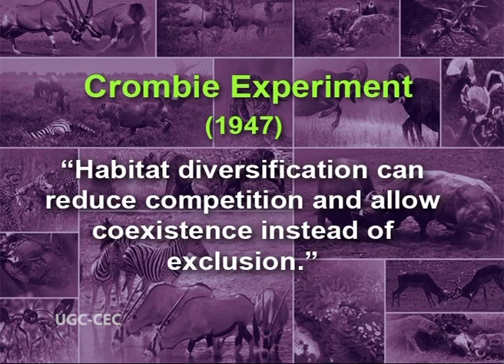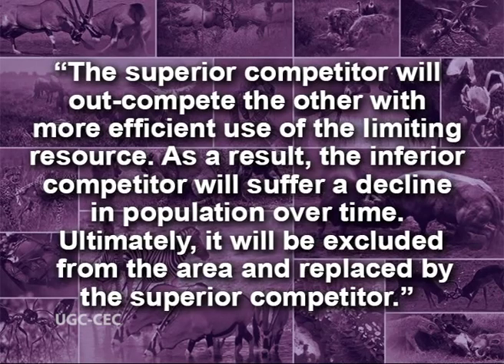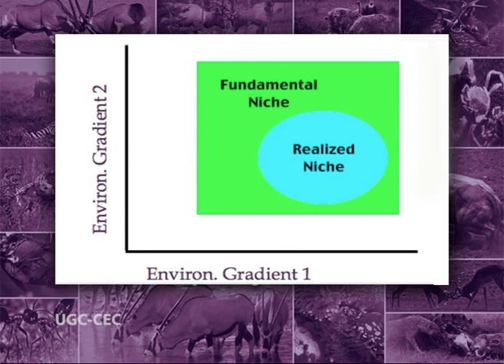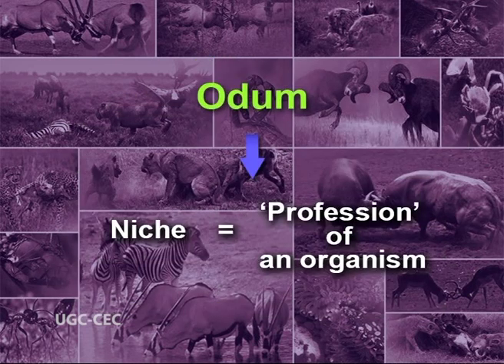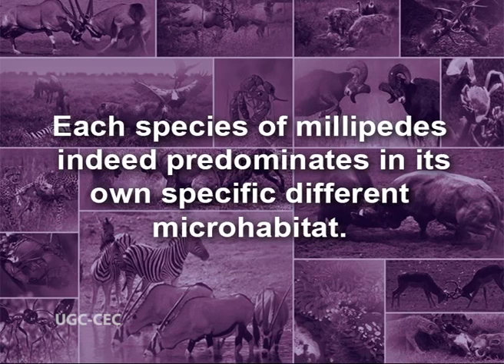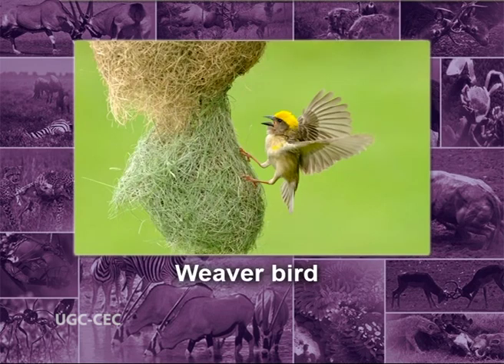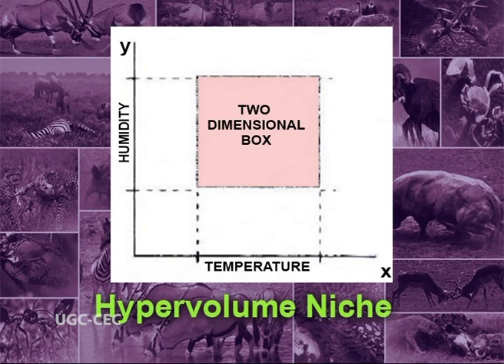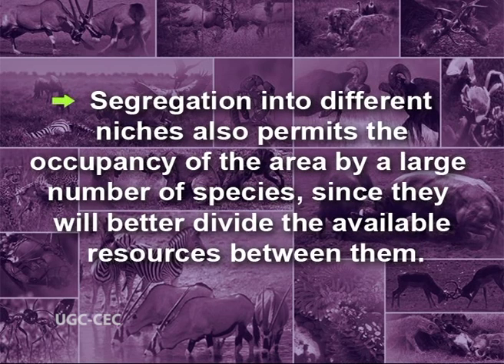Competitive Exclusion and Niche Concept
Subject: Zoology
Courses: 3rd Year